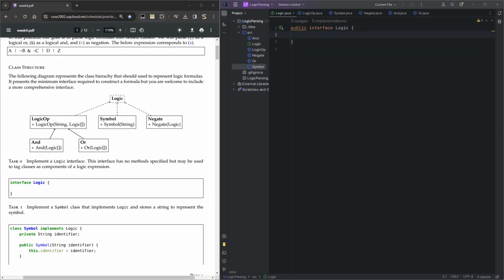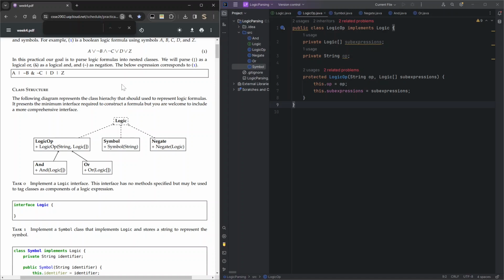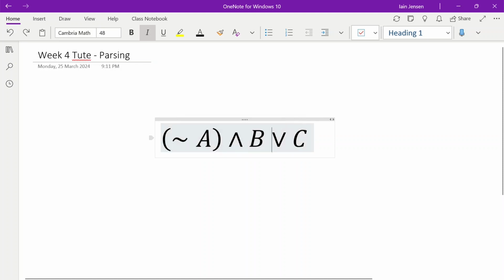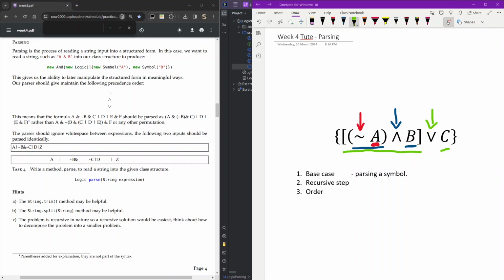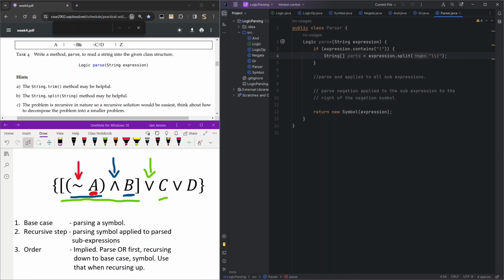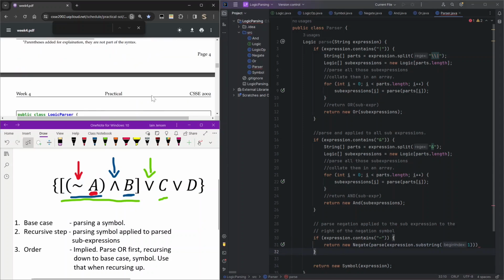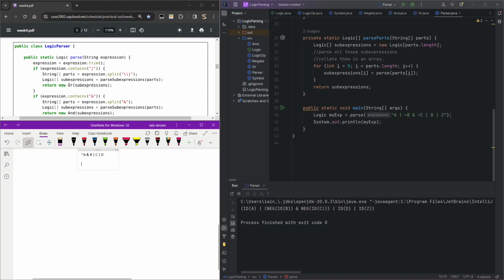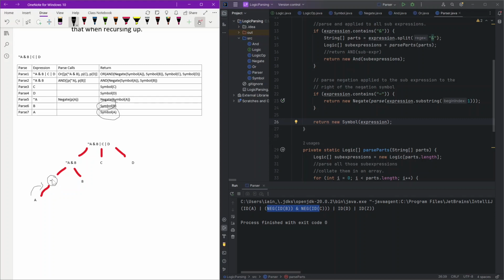Java Parsing Practical Exercise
This is a walkthrough of the CSSE7023 practical exercise about parsing expressions in Java. This exercise was covered in the week 5 practical in first semester of 2024.